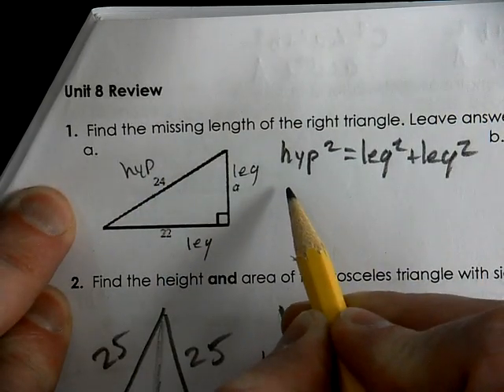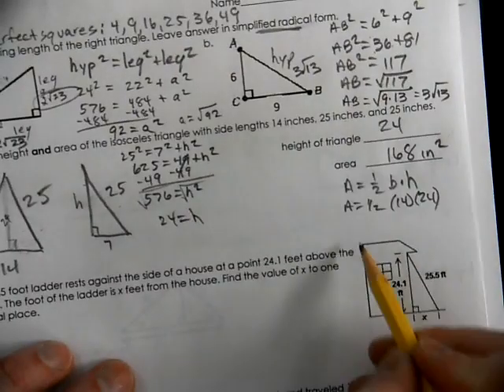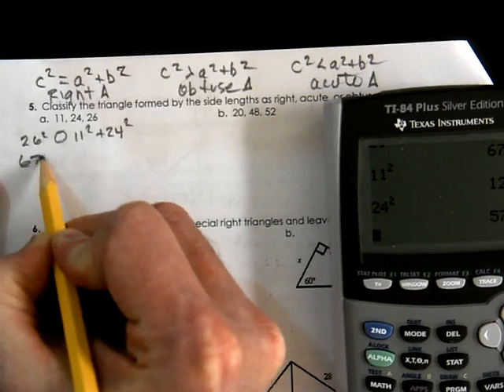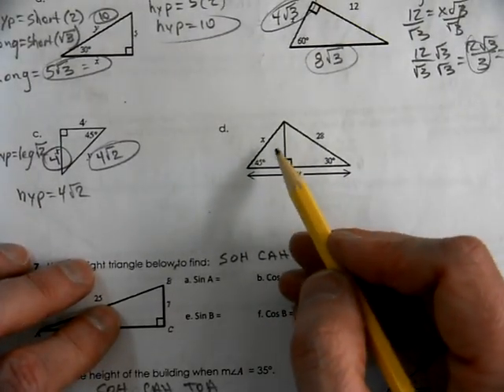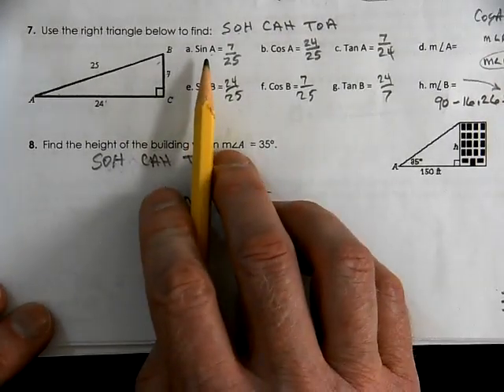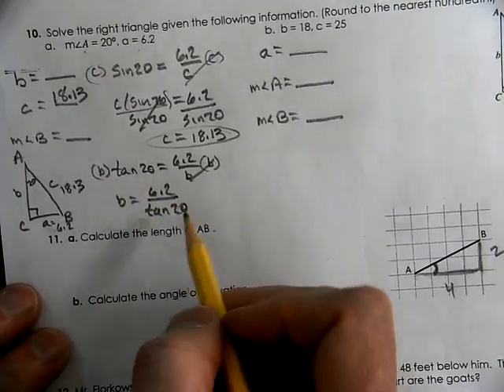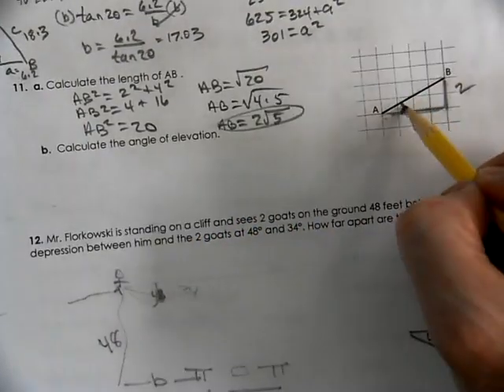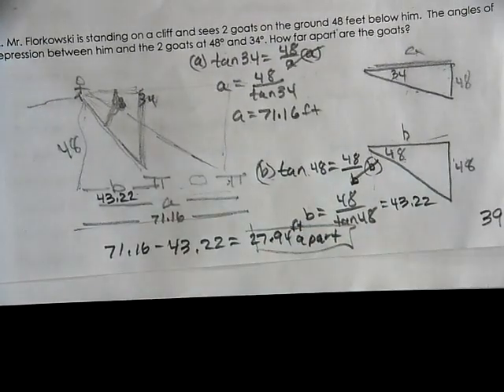Geometry Unit 8 Review Right Triangles